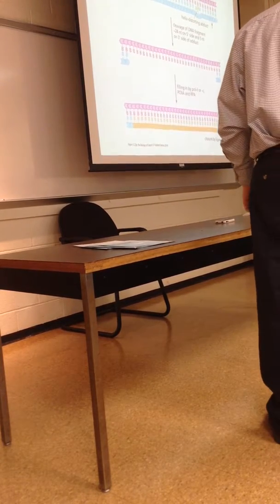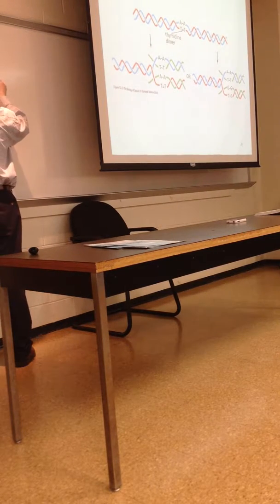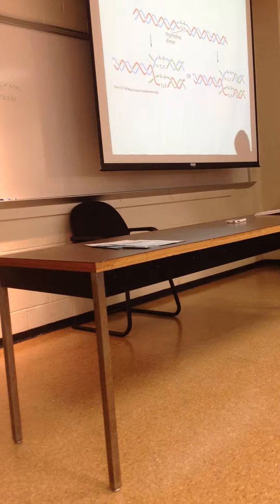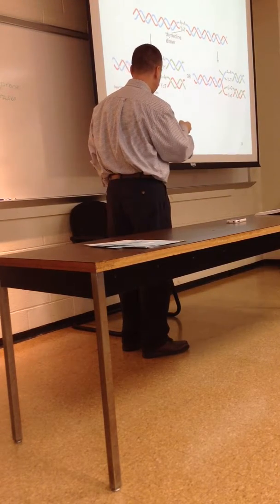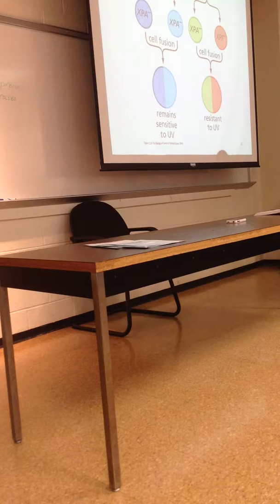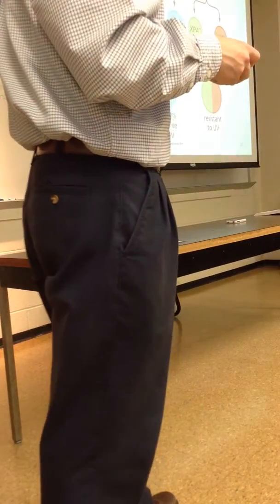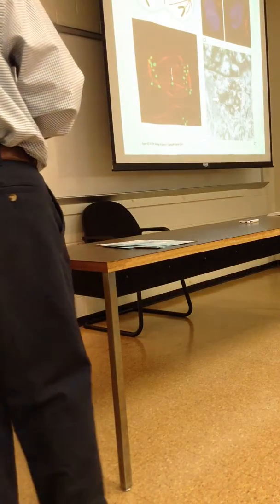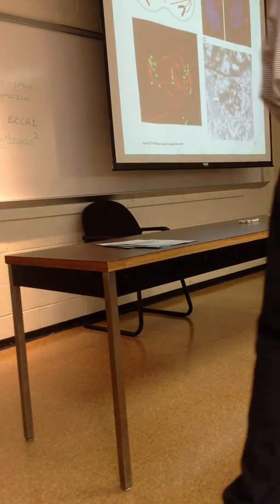Bio 416 cancer